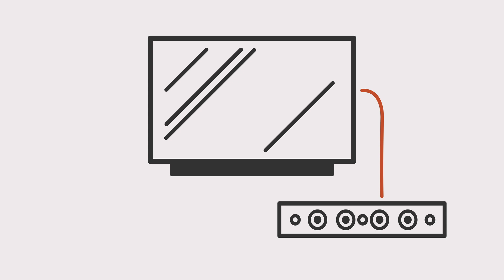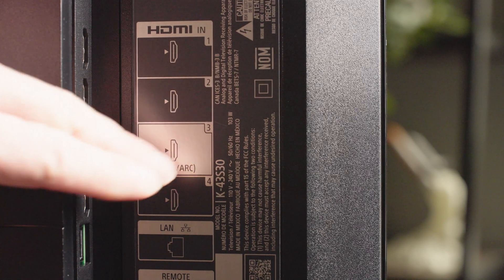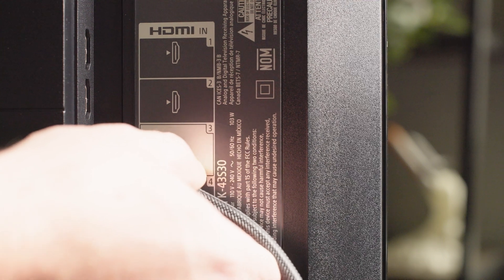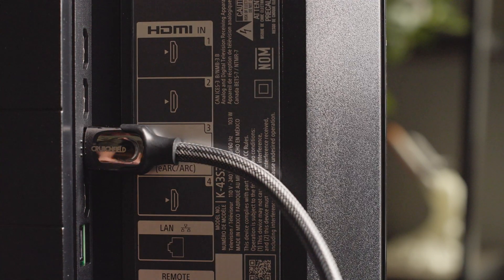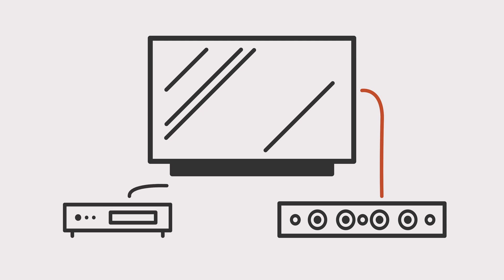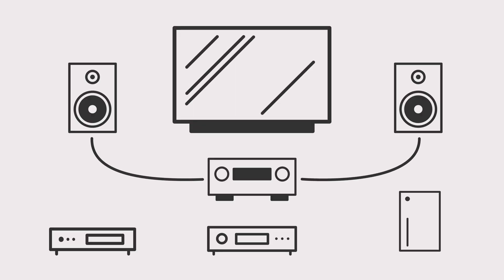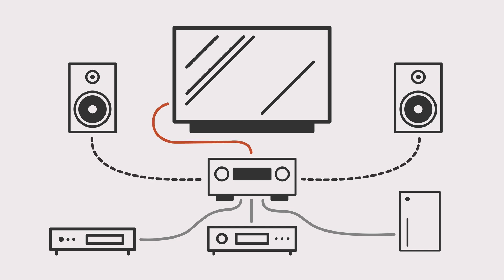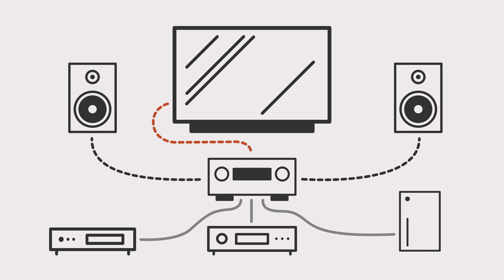The ins and outs of HDMI | Crutchfield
HDMI cables carry digital audio and video information back and forth in your home system, plus ensure your devices communicate with each other for easy control. So how can you get everything hooked up and working right, with so many inputs, outputs, and cables to choose from?

Our expert shows you which connections do what, plus explains what all that HDMI jargon means in this video.

Shop for all your HDMI needs, plus a lot more at Crutchfield

The most important HDMI connection is the ARC or eARC connection. ARC stands for "audio return channel." That's the one that works two ways, carrying video to your TV and returning the audio to your sound equipment. All the other HDMI connections, like an Apple TV, game console, Blu-ray player, etc., connect as inputs, with their video and audio ultimately ending up passing through the ARC or eARC connection.

eARC means "enhanced audio return channel," and it's the current standard. It has the ability to carry a lot more signal than the original ARC, and thus is ideal for video gaming, where a lot of data needs to get through without smearing or stuttering of the picture. It's also the best option for home theater sound, because it passes through an uncompressed signal, where ARC needs to compress a bit.

CEC refers to "consumer electronics control," and with HDMI connected it means you can use one remote to control volume, on/off, and other basics so you don't need a pile of remotes or a programmable universal remote like in years past.

Video chapters:

0:00 Intro
0:44 Current standard is HDMI 2.1
1:37 How to tell if a cable is HDMI 2.1
1:54 What does an HDMI cable do?
2:22 What does ARC do?
2:56 ARC connection example #1
3:41 ARC connection example #2
4:33 ARC vs eARC
5:51 CEC: how devices "talk" to each other
7:10 Making the right HDMI connections
8:00 HDMI considerations for gamers
9:28 What is HDCP, and why should I care?
10:20 HDMI cables are "hot swappable"
10:44 Passive vs active HDMI cables
11:22 Directional HDMI cables
11:39 Recap and contact info